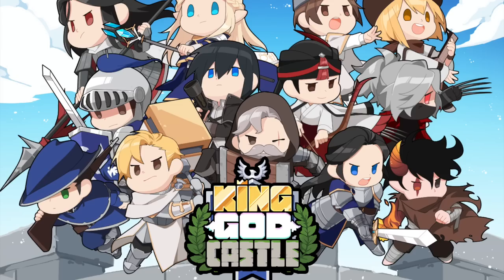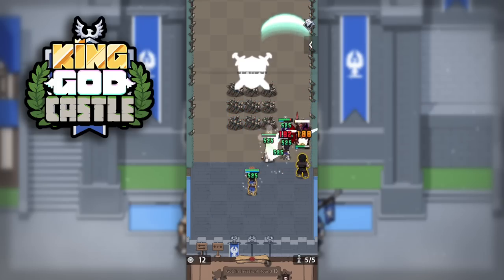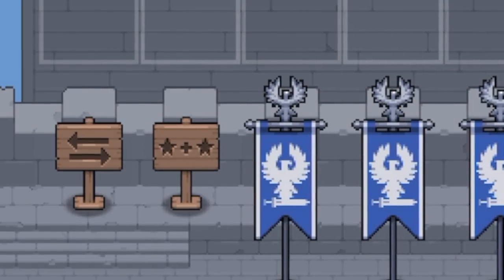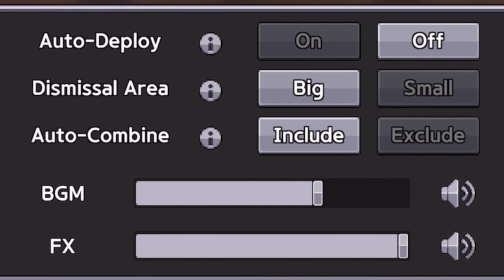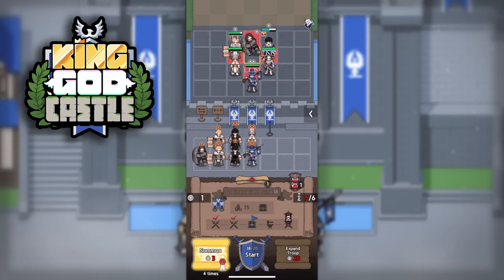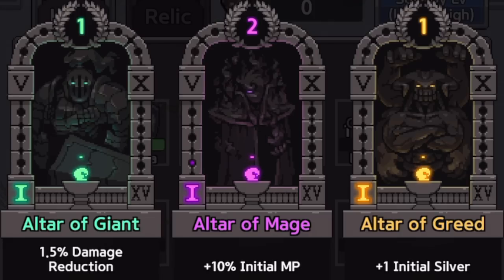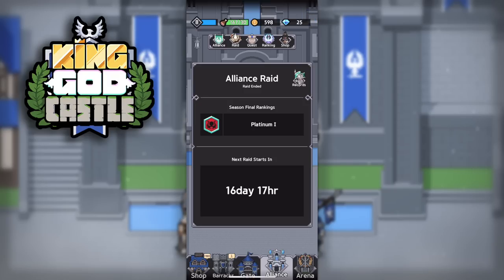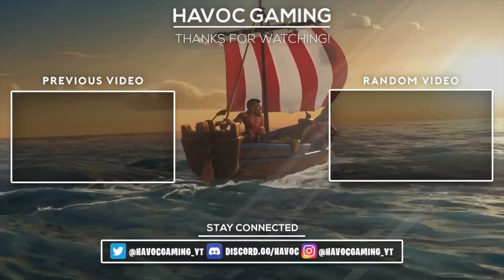8 Starter Tips YOU SHOULD KNOW in King God Castle!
King God Castle Socials!